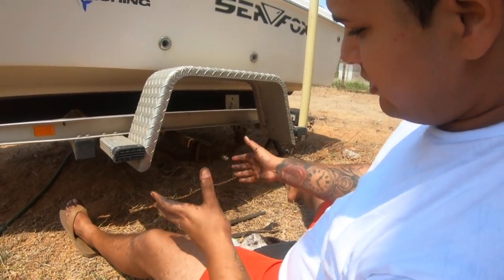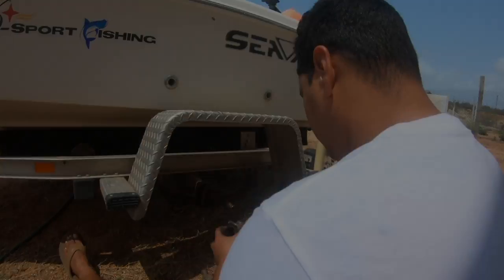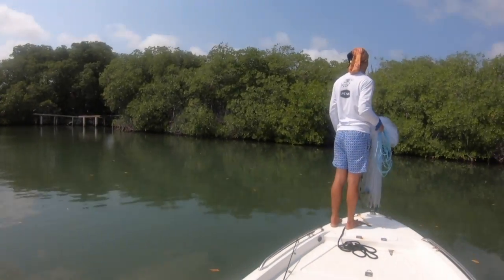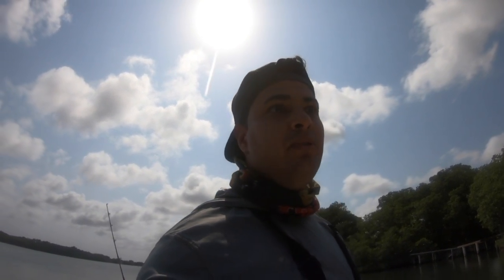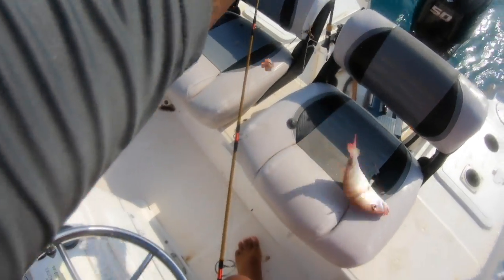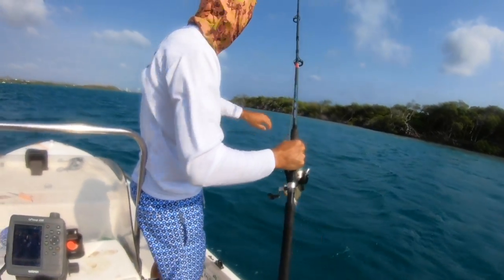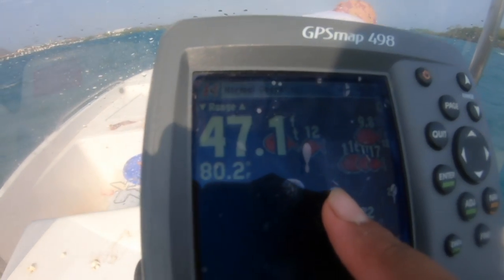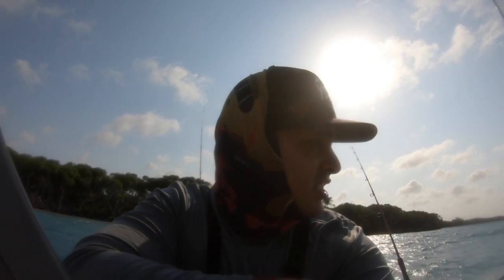We Got The Permission To Fish + Catch&Cook ||Ep 71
Finally we got the permission to go out to fish :) and luckily I fix the trailer literally that day because that day the sea condition was fishable. It's going to take a while before the sea condition gets better, for boat and rock fishing, so be patient and stay tune for next episodes.